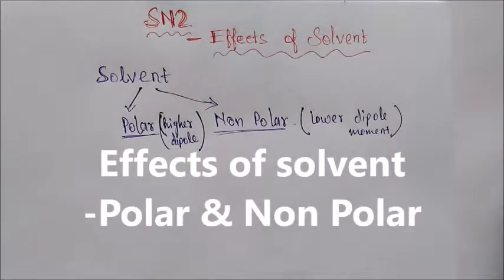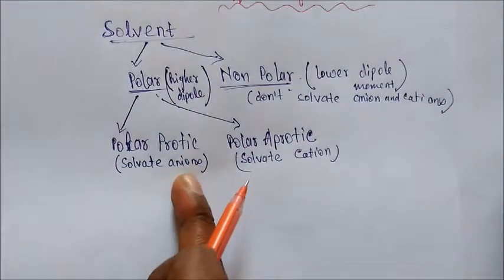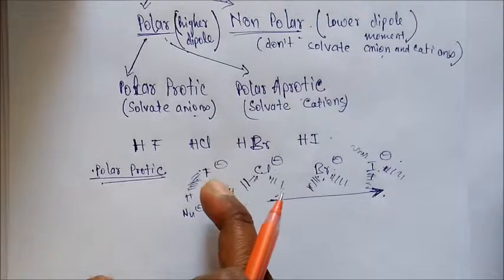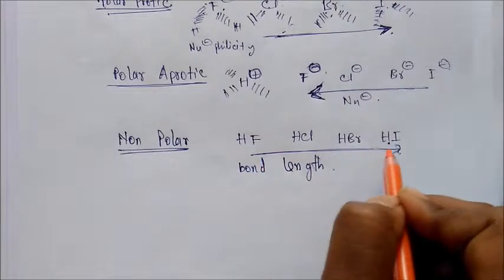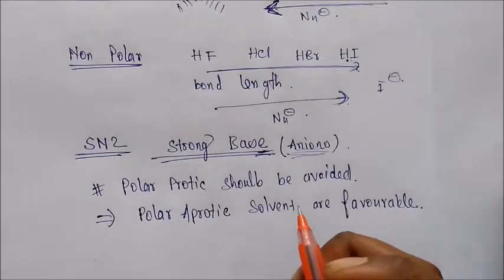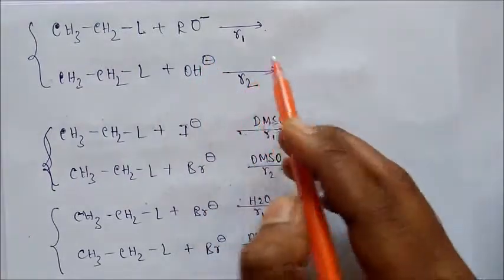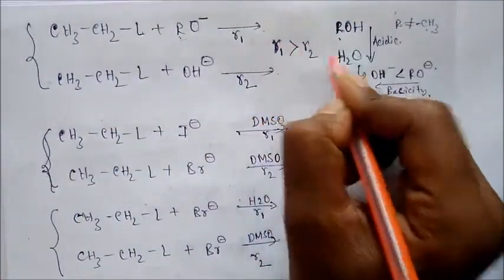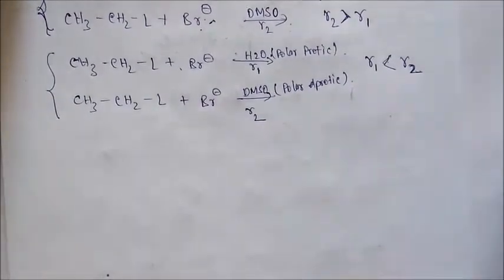5.Solvent Effects on Sn2 Reactions,Polar Protic ,Aprotic and Non Polar solvent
This is the part of SN2 reaction .It consists of Solvents and its type along with effect on the SN2 reaction mechanism.Some of the examples are also explained with best effort.I hope it will give you clear idea.